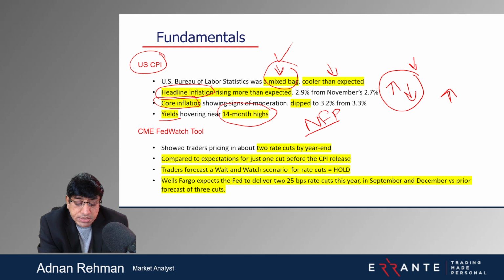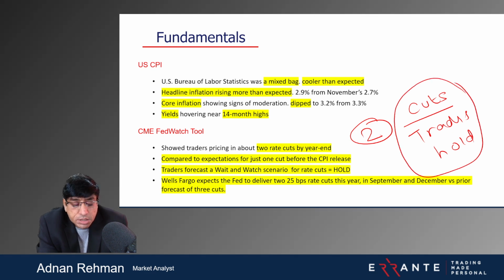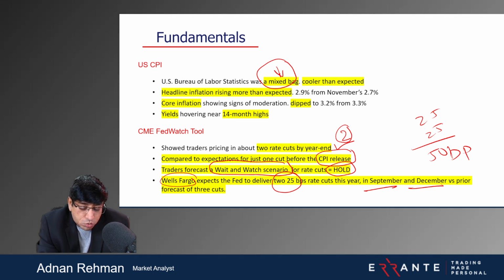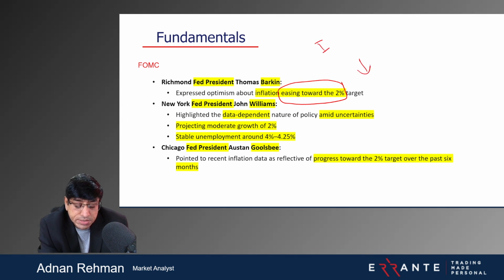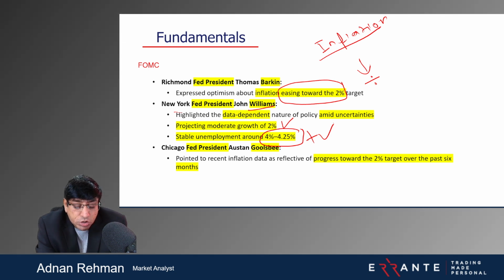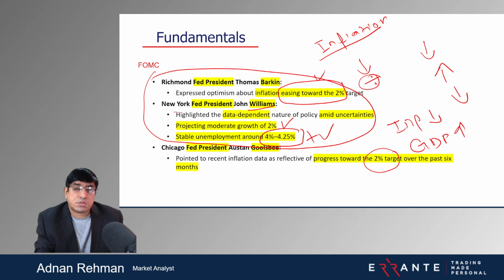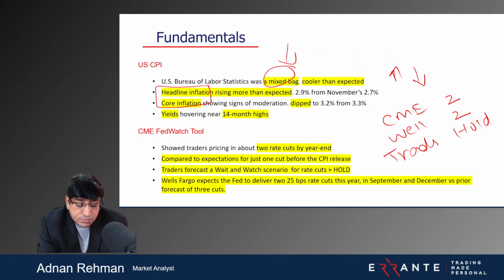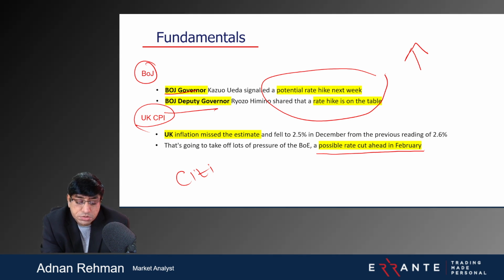Global Currency & Rate Update: AUD, NZD, GBP, EUR, CAD, & BOJ Rate Expectations!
Curious about the latest global economic and currency updates?

In this video, we break down the recent movements in major currencies and central bank policies across the globe.

Dive in as we explore:
📉 AUD - Australian Dollar softens despite surprising December jobs data. Is the RBA's dovish stance weakening the AUD further?
📉 NZD - Expectations of a rate cut continue to loom as unemployment remains a concern. What's ahead for the Kiwi Dollar?
📉 GBP - Sluggish growth in the UK sent the Pound under pressure. With inflation dropping below estimates, is the BoE eyeing a rate cut?
📈 BOJ Update - Big news brewing for the Yen! BOJ Governor Kazuo Ueda signals a potential rate hike next week after years of ultra-loose monetary policy. What does it mean for global markets?
📉 EUR - While speculative shorts on other currencies are extreme, the Euro could see a shift in positioning depending on US trade policies.
📉 CAD - The BOC signals an end to Quantitative Tightening by mid-year. What could this mean for the Canadian Dollar?

💰 Keep up with the latest data and forecasts.